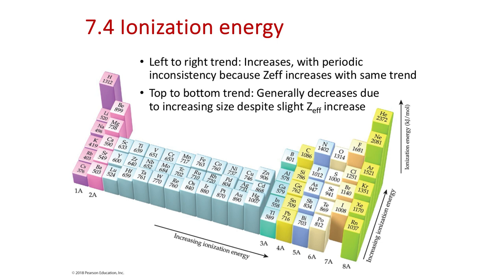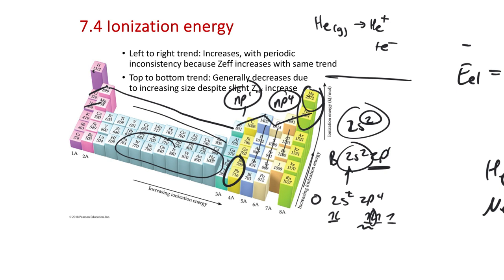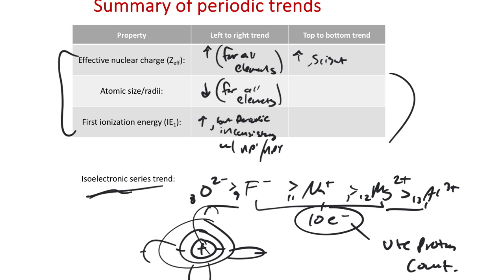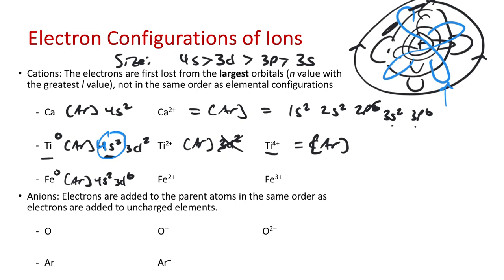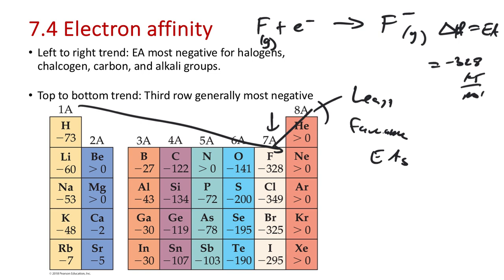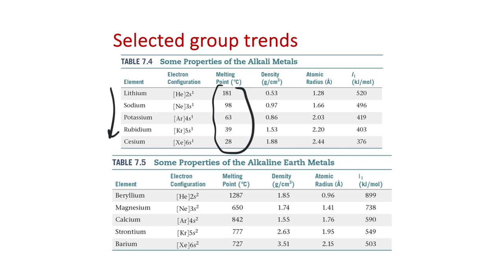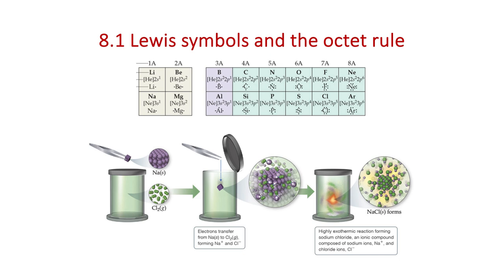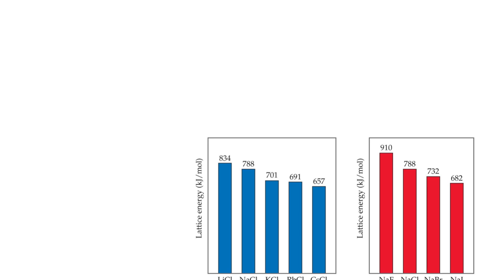Lecture 26 - Wed Oct 23 - AU24